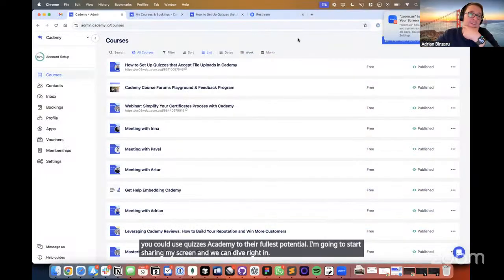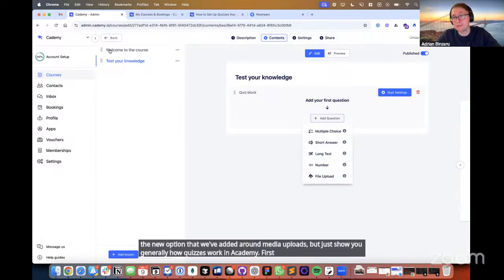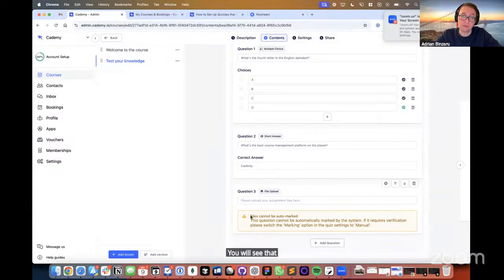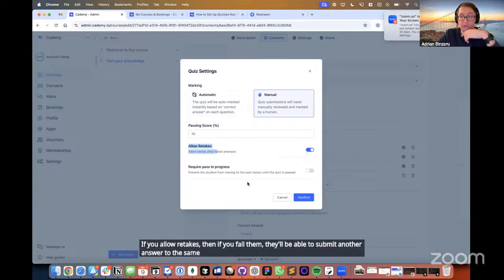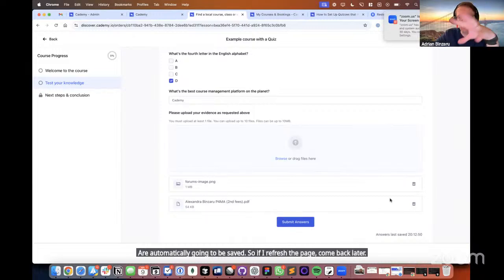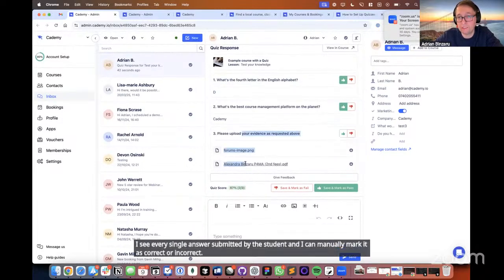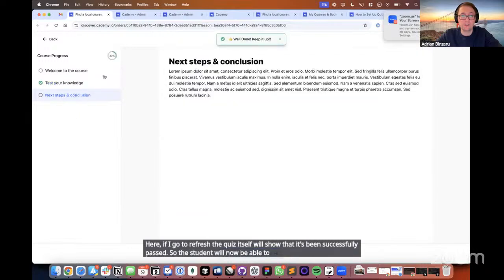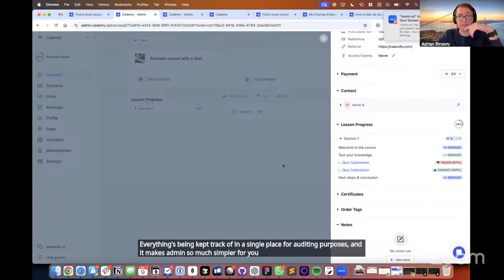How to Set Up Quizzes that Accept File Uploads in Cademy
Want to assess your learners beyond multiple choice? Discover how to create rich, engaging quizzes that allow students to upload files and attachments—perfect for assignments, creative work, or detailed assessments.

In this webinar / live stream, we’ll walk you through:
• Setting up quizzes with file upload questions
• Reviewing and managing student submissions
• Best practices for feedback and grading

Register now to not miss it !

If you can’t make it, no worries! We’ll share the recording with all registrants after the event.